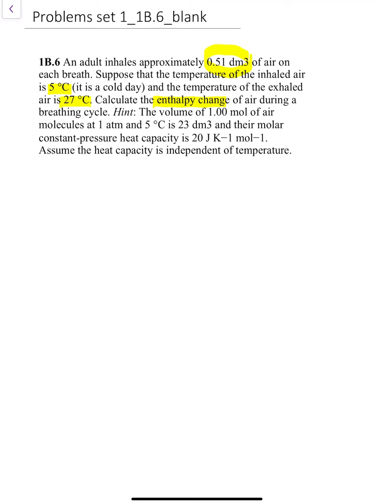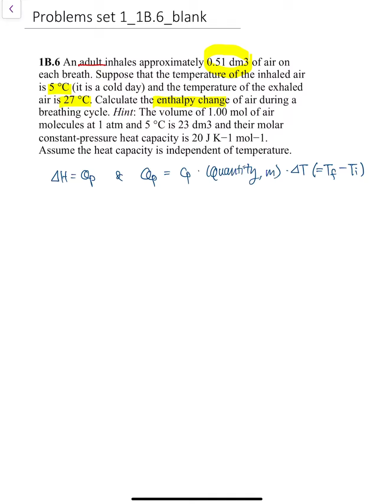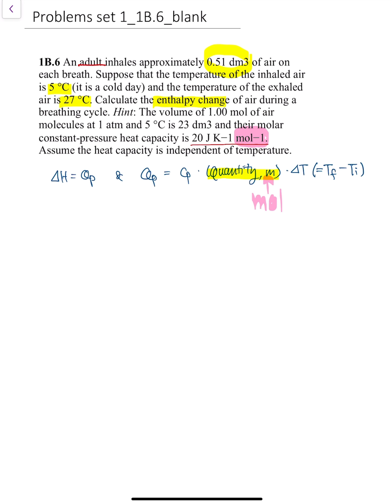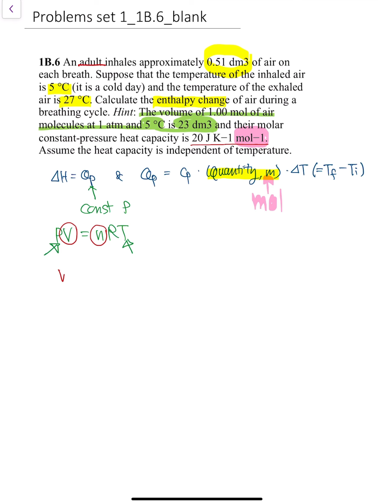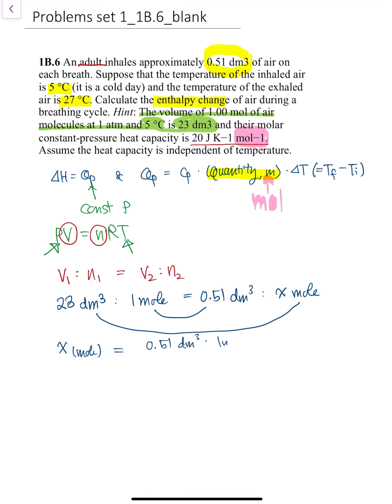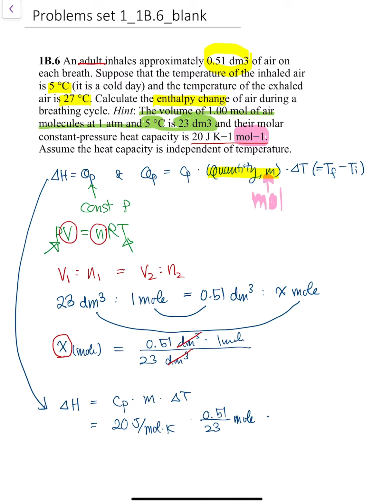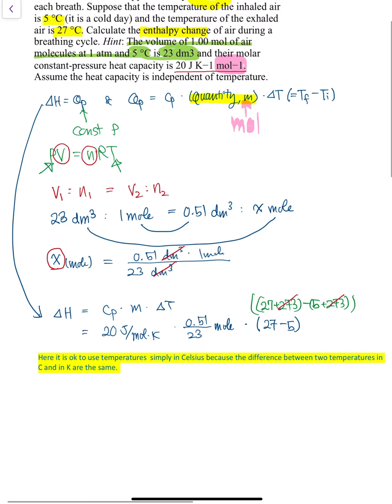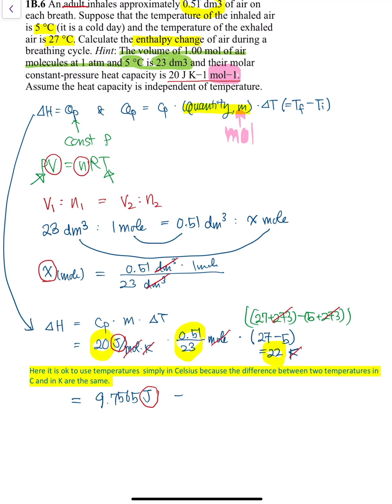2026 01 24 1B 6 enthalpy of air when breathing, mole from molar volume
Again, it is a simple problem, but hope you will take time to note the logical thought processes we are taking to progress... like when we calculate the moles from molar volume in this question. This calculation is only possible because we assumed constant pressure and temperature!

The ability to engage in this kind of thought process before any calculations begin is what we want to develop in this course -- not just the ability to calculate by entering the right numbers into an already established formula.

(My videos and solutions may seem long for the simple calculations done in the end, but I am doing it this way so that you will catch the small things in the process that are not necessarily described in detail in solution books. So, please don't rush in studying these AND at the end, try to solve the question from blank on your own, since that is the most efficient way of catching your thought processes and improving them!)